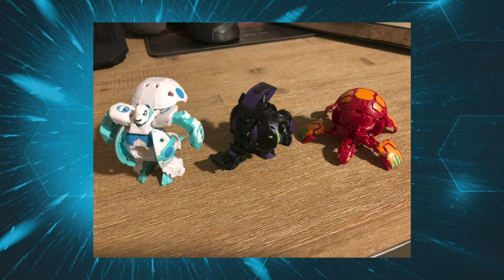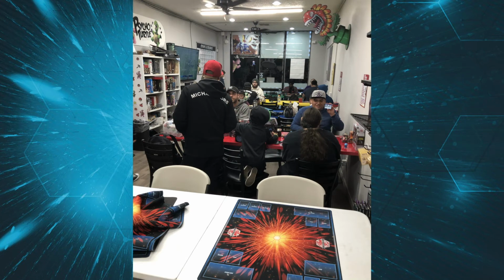Bakugan Battle Planet Journey EP10: My First Tournament! @ Psycho Turtle Collectibles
In this new series we follow the journey of a new player to the hobby tcg, Bakugan Battle Planet. With product unboxing, reviews and eventual analysis let's take on the journey together and find out if we can become at least decent at this awesome game by Spin Master.

Shout out to K1mbo I recently met this awesome dude and he is definitely responsible for getting me into Bakugan.

Tournaments Every Saturday @ 6pm